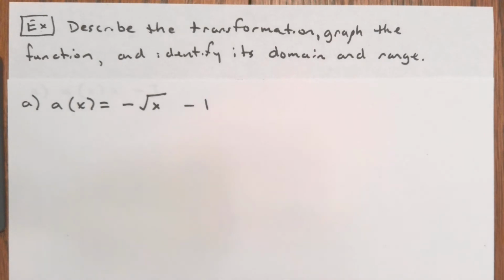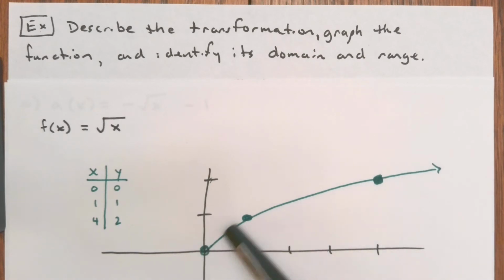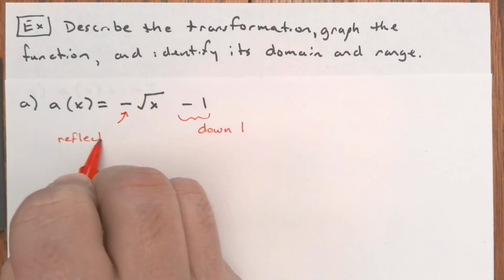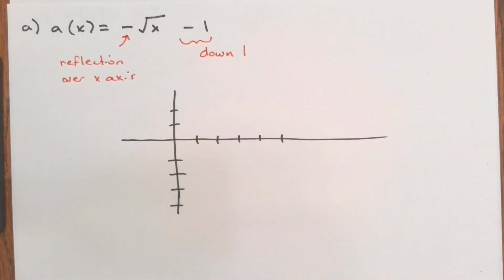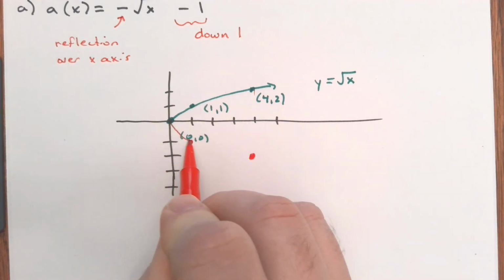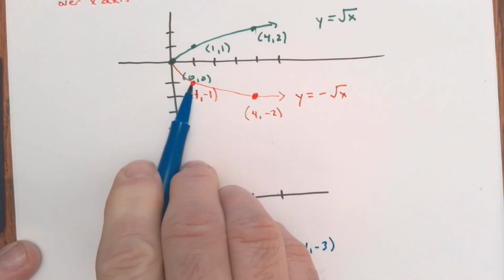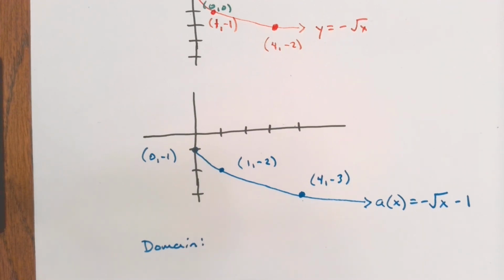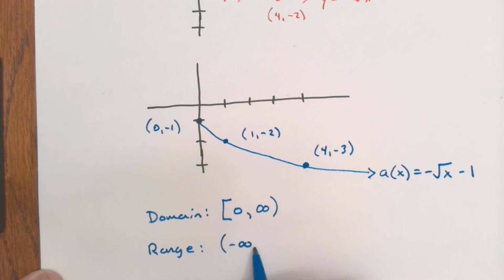A2H 8.7 Day 1 Ex1a